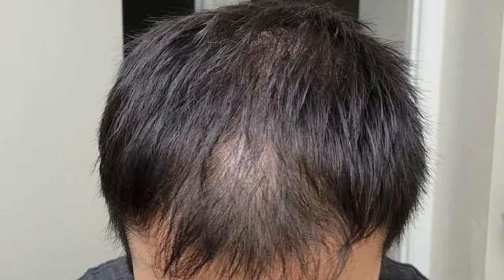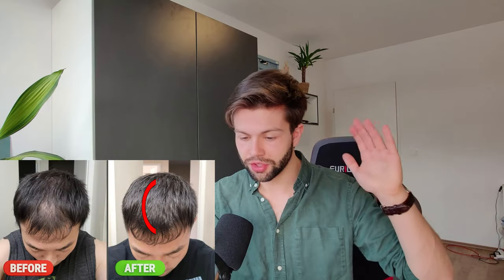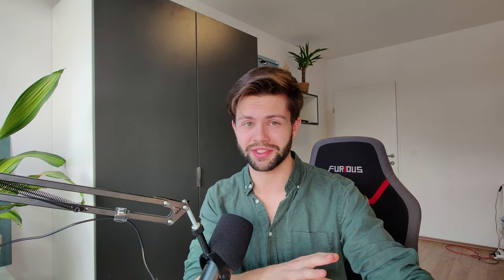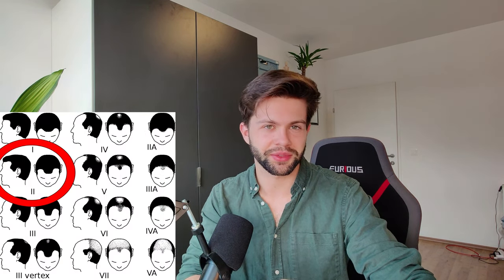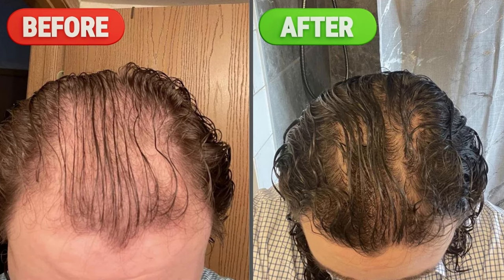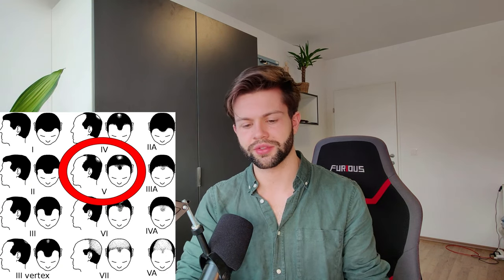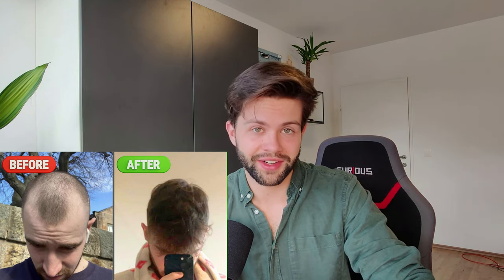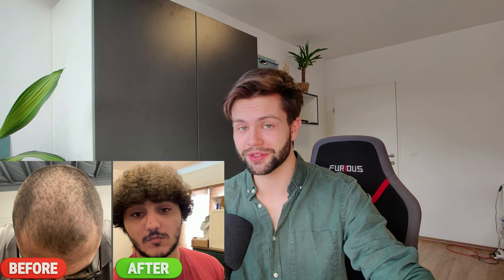Finasteride and Minoxidil for Quickest Hair Growth Results!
👉 Derma Roller for Quickest Results (Real Micro-Needles):

👉 Minoxidil I use:

📌 Ice roller to reduce scalp inflammation and stimulate blood flow to hair

🧴 Hair Growth Shampoo (Ketoconazole):

We will see inspiring stories of individuals who have successfully regrown their hair using different hair loss treatments, including Finasteride, Minoxidil, and a combination of both. Get ready to be inspired by their amazing hair regrowth transformations and learn about the different options available for those struggling with hair loss.